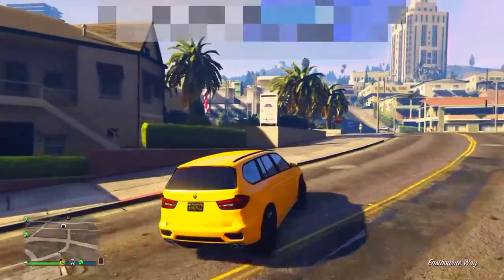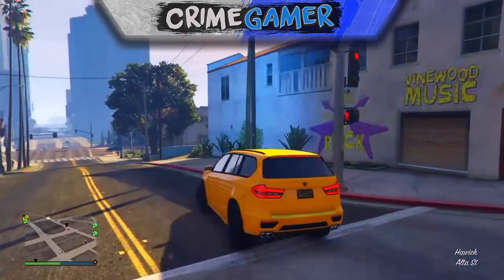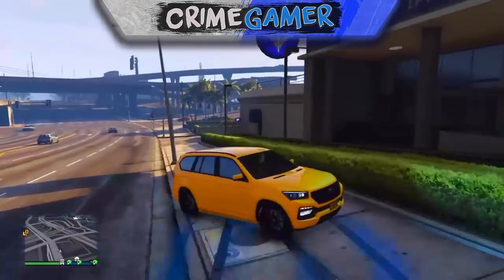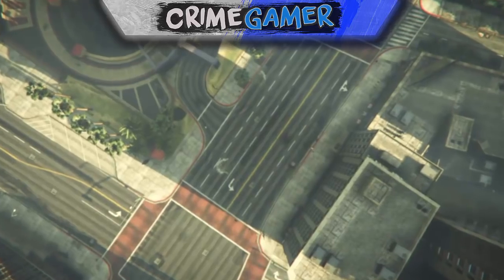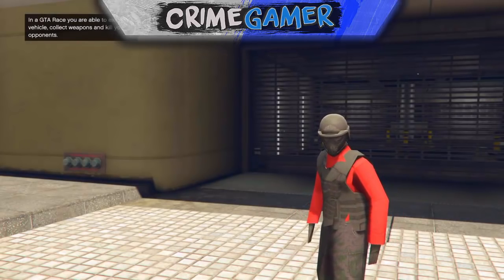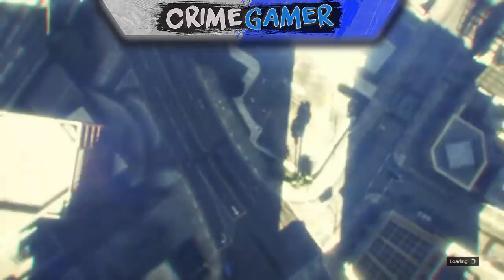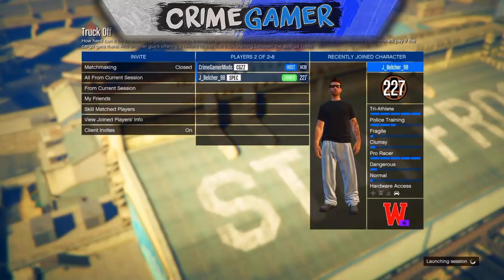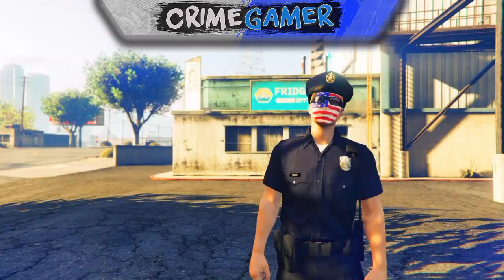GTA Online: *NEW* ''Obtain Rare Police Outfit Glitch'' "After Patch 1.34" (GTA5 Outfit Glitch 1.34)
GTA Online: *NEW* ''Obtain The Police Outfit Glitch'' "After Patch 1.34" (GTA Online Rare Outfit Glitch 1.34)
►In This Video I Am Going To Show You A *NEW* GTA 5 Online WORKING "Police Outfit Glitch"*SOLO* After Patch 1.34. This "Police Outfit  Glitch" Is A Brand "New Police Outfit Glitch For Grand Theft Auto 5 Online!" With This "GTA 5 1.34 Police Outfit Glitch" You Can Get The Police Outfit Quick + "Save It As A Outfit ". This Is The Best "GTA 5 Glitch" Out There Working On Next Gen Consoles On 1.34 & (Xbox One & PS4, PC,) Enjoy This "GTA 5 Police Outfit Glitch!" This *NEW* GTA 5 Online ''Police Outfit Glitch'' Will Allow You To Get The Police Outfit Fast and Easy 1.34
PSN Name: CrimeGamerMods add second psn XxCrime_ModZz
Hope You Enjoyed This "GTA 5 Obtain Police Outfit Glitch" Working On Next Gen After Patch 1.34. This "GTA 5 Online Police Outfit  Glitch" Works On Grand Theft Auto Online In 2016! - GTA 5 Working ''Police Outfit  Glitch'' A Brand NEW Working
GTA 5 Online *NEW* ''Police Outfit  GLITCH'' 1.34 SOLO Police Outfit  Glitch (GTA 5 Police Outfit  Glitch 1.34)
Todays Video - GTA Online: *NEW* ''Police Outfit Glitch''*SOLO* After Patch 1.34 (GTA Online Invisible Glitch 1.34)

GTA Online: *NEW* Dewbauchee Seven-70 Car Showcase "Finance and Felony DLC Car" (GTA Online DLC Car)?